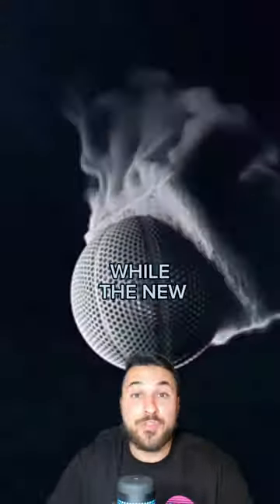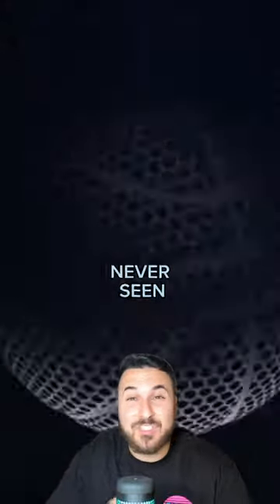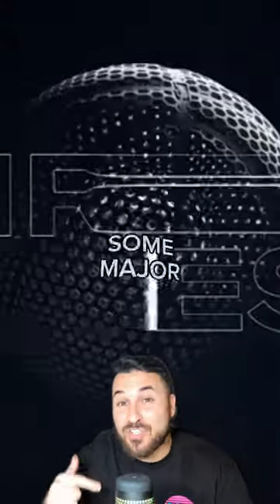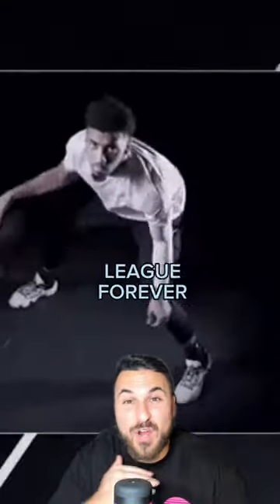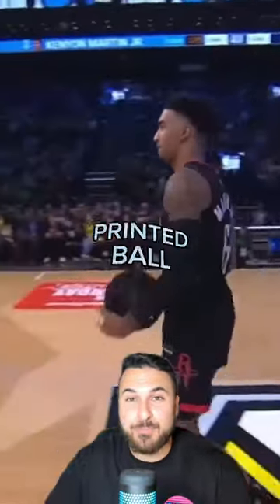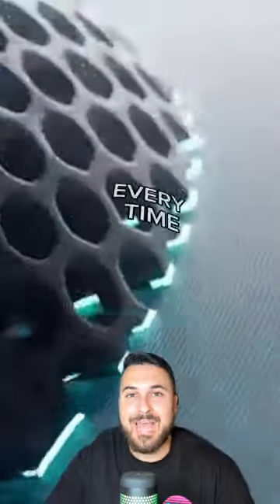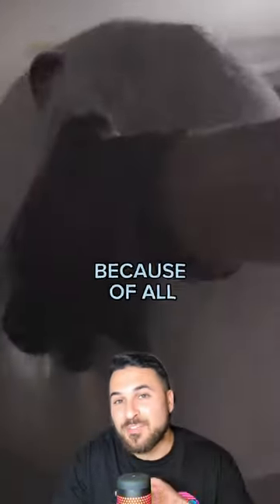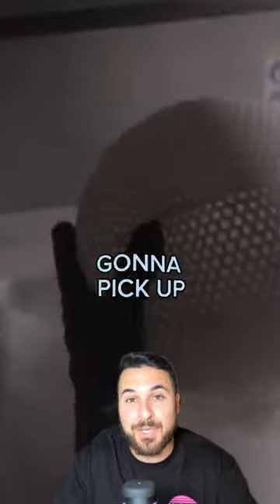The Future NBA Game Ball!? 👀